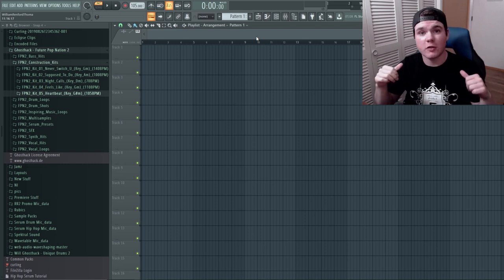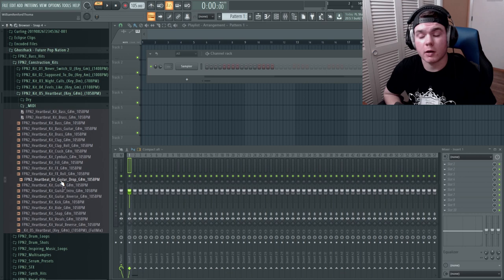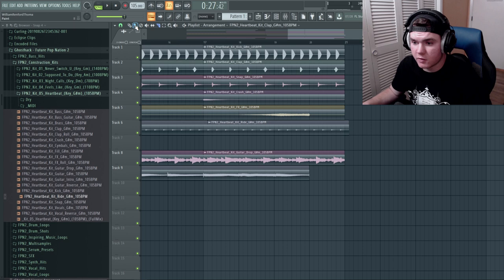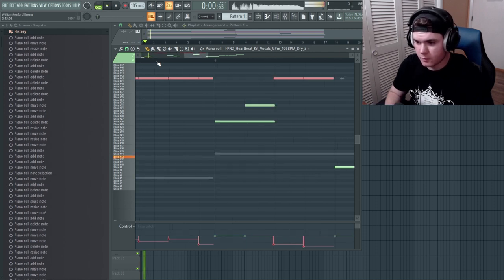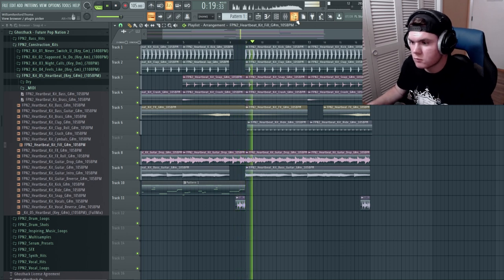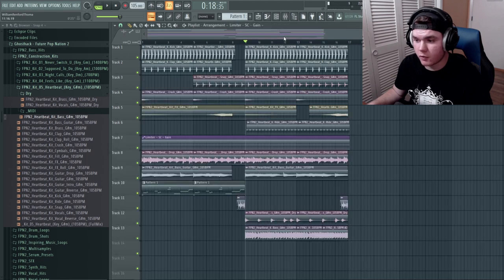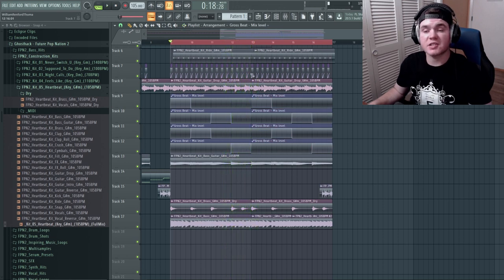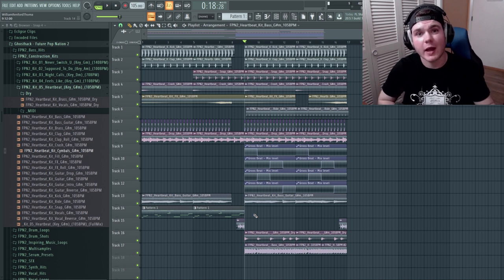How To Use Construction Kits In Music Productions?!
In this video Will shows how to use construction kits that you can find in some sample packs in a creative way. He uses a construction kit from our "Future Pop Nation 2" sample pack.